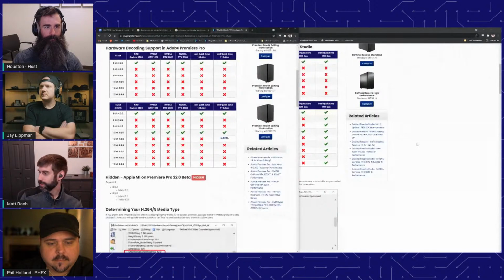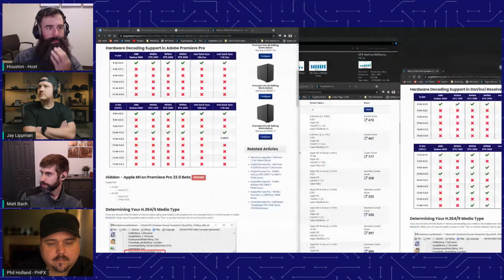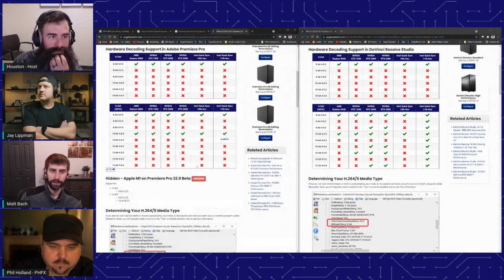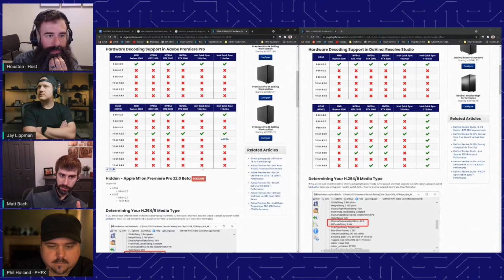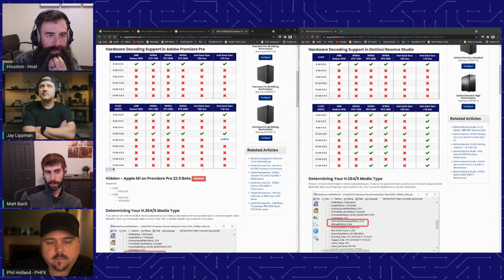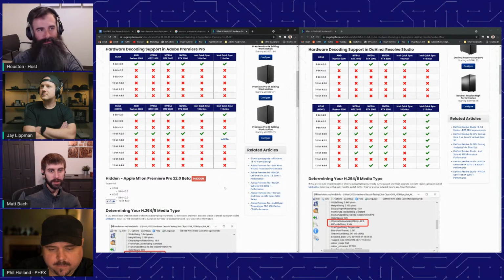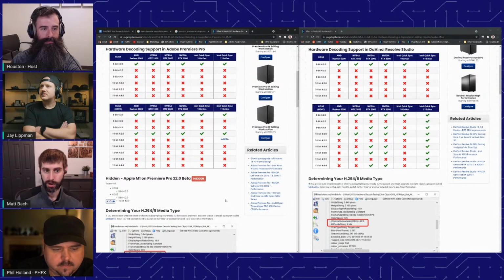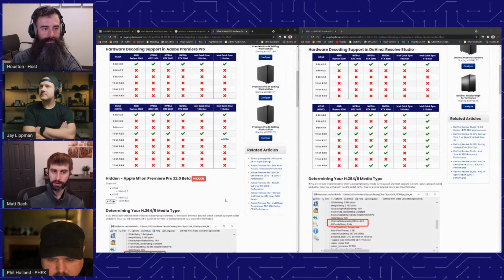Puget Systems' 2021 Live Stream Extravaganza - Day 1 - DaVinci Resolve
Date: Monday, October 18th

Time: 1:00pm Pacific

Guests: Houston Bennett, Matt Bach, Jay Lippman, Phil Holland